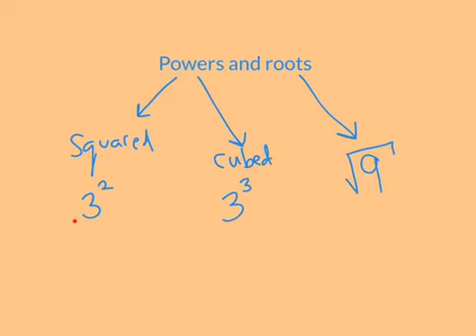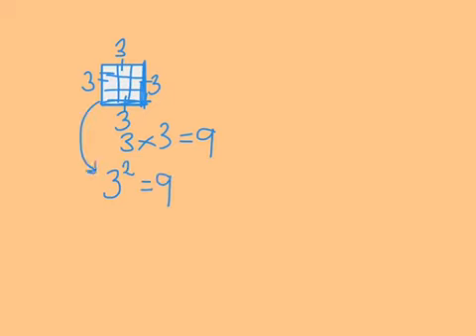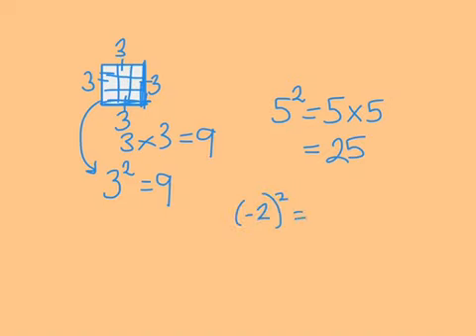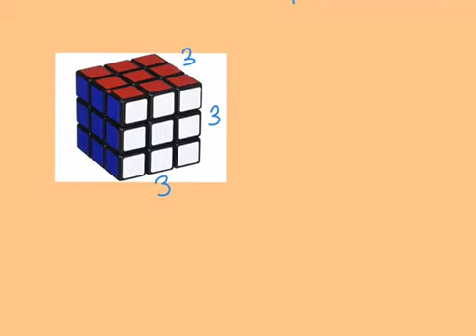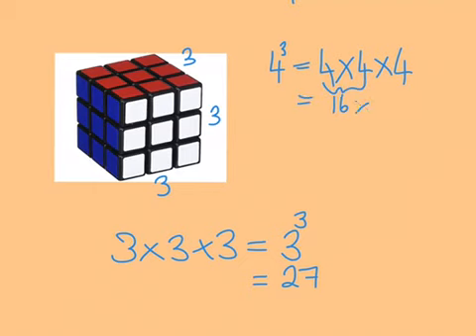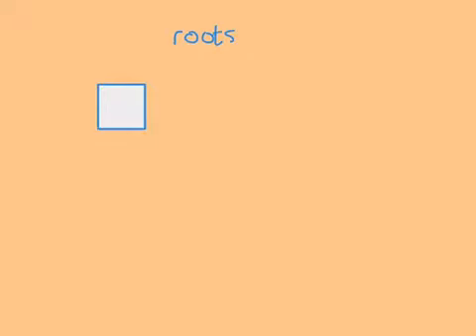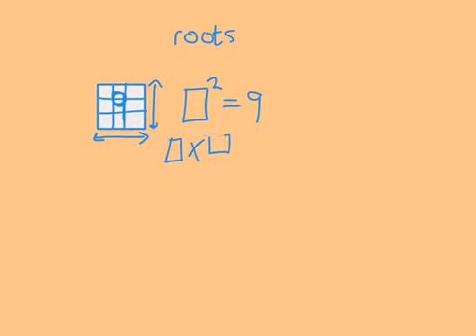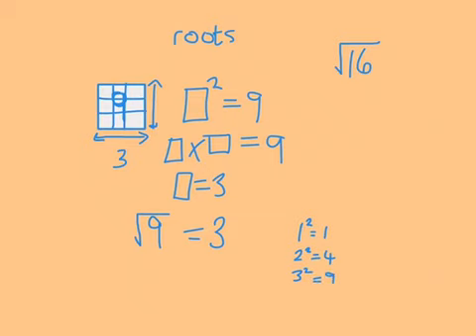Powers and roots recap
For year 8 class